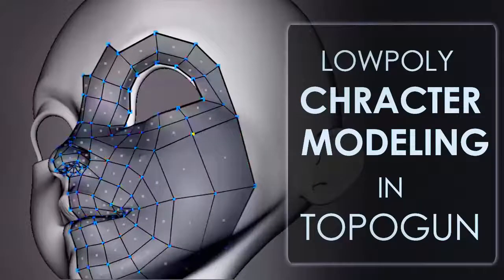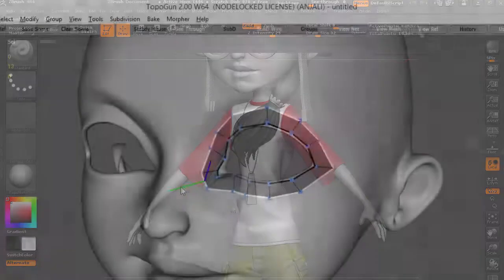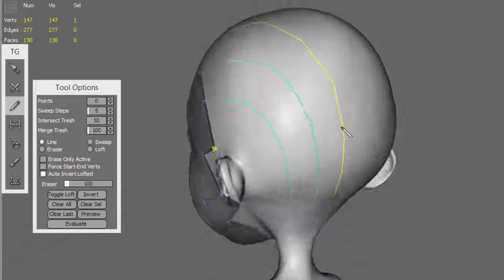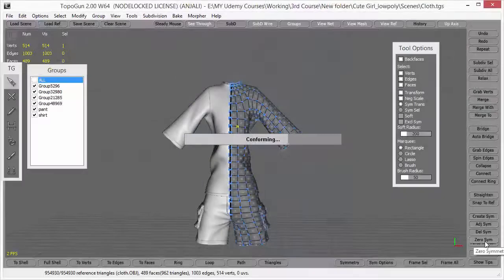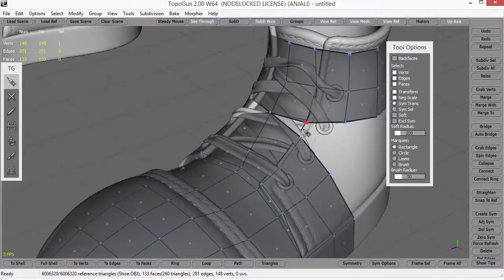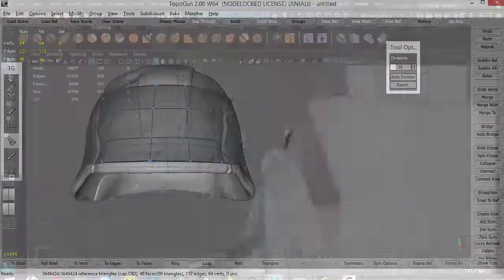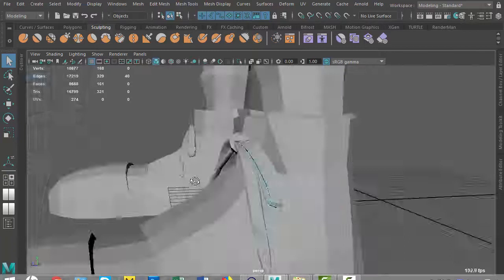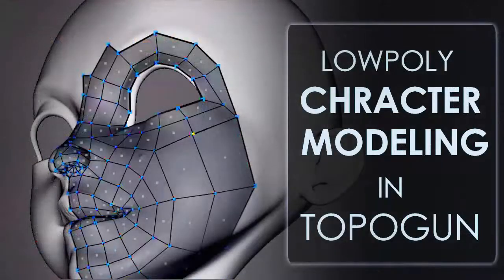My new course Lowpoly Character Modeling in Topogun Intro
My new course Lowpoly Character Modeling in Topogun. Here is the Intro video and the full course